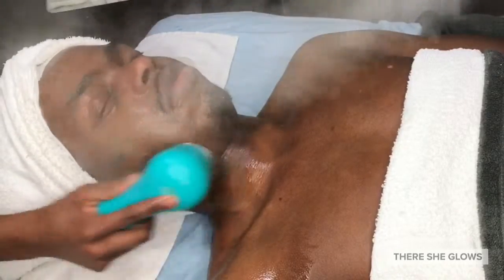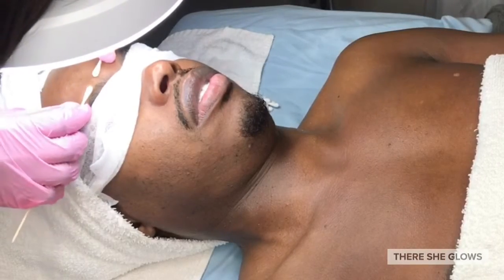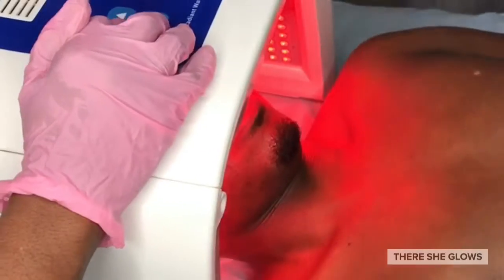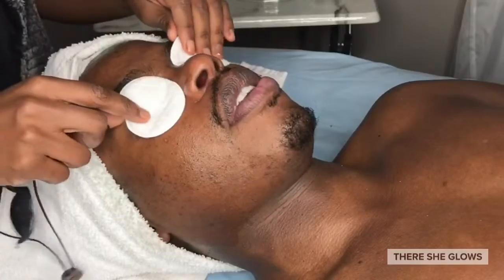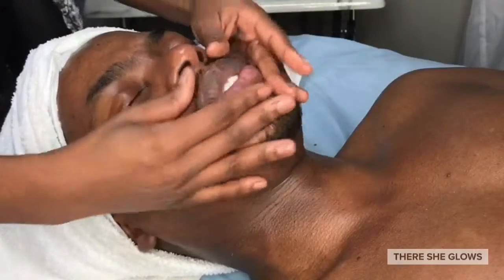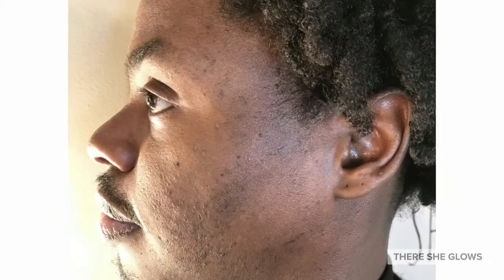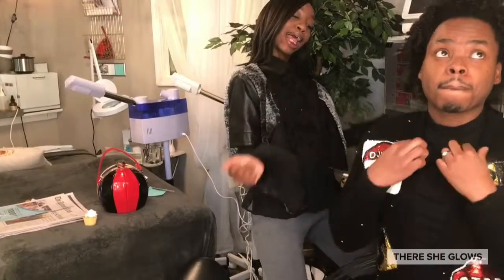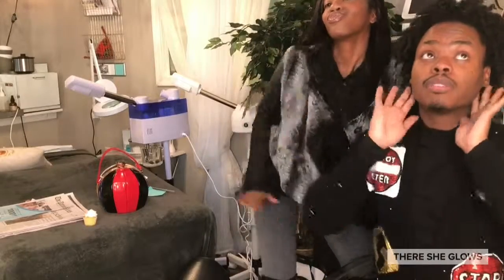Regilynn Haywood in The New Esthetician Category for The Skin Games 2019 | week 4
Skincare with Regilynn on Valentine's Day is really productive!